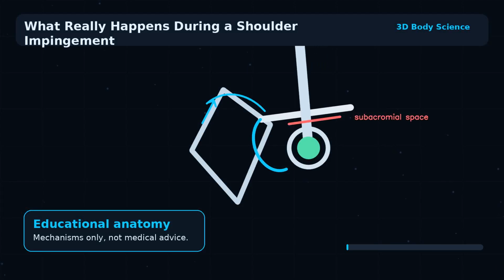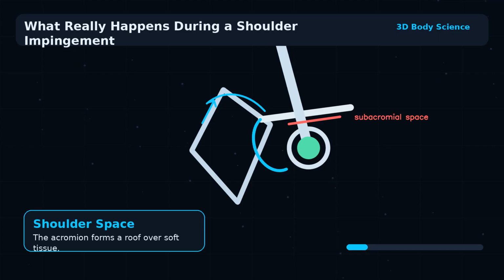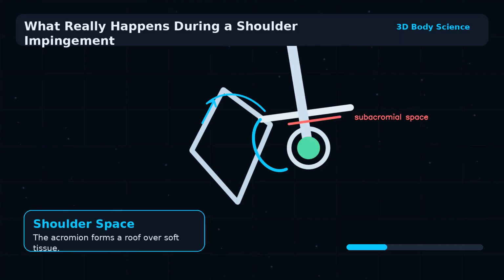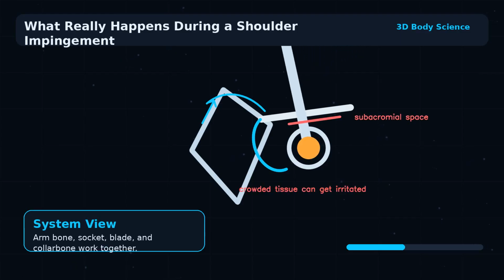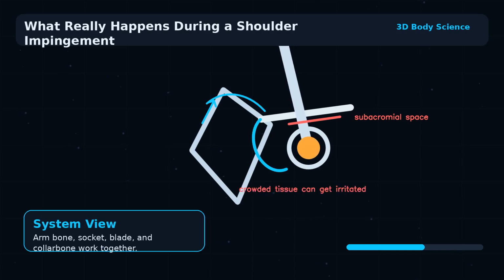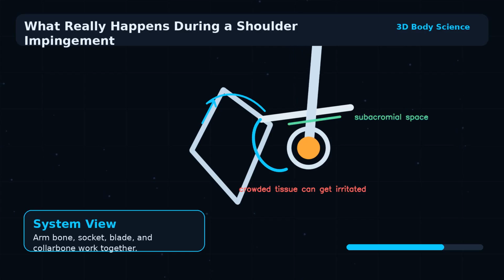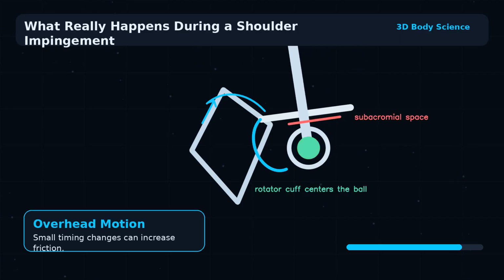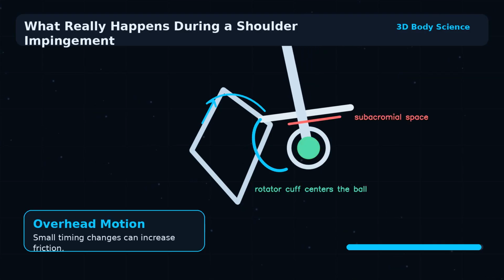Shoulder Impingement Explained With 3D Anatomy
What Really Happens During a Shoulder Impingement sounds simple, but the real anatomy is more interesting than most people realize. In this 3D body science explainer, we break down the mechanics using clear visuals, simple analogies, and beginner-friendly anatomy.

You will see how bones, joints, muscles, tendons, ligaments, and movement timing work together. The goal is to explain what is happening inside the body, not to diagnose, treat, or prescribe anything.

00:00 Hook
00:38 The shoulder space
01:44 Rotator cuff tendons
03:10 Scapula timing
05:05 Why overhead motion irritates tissue
06:50 3D walkthrough
08:03 Recap